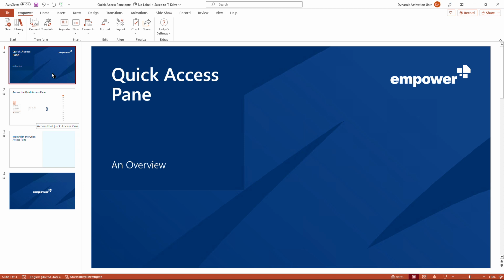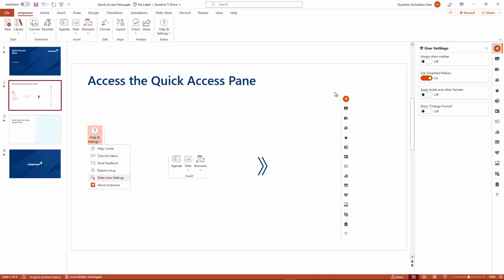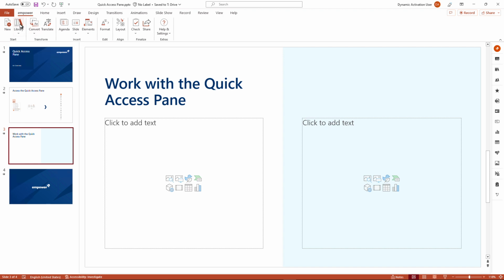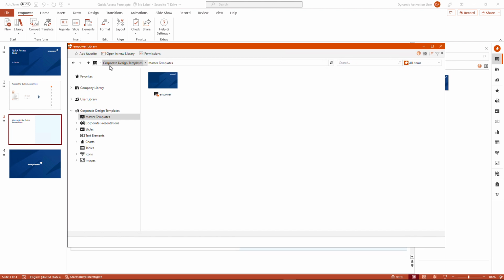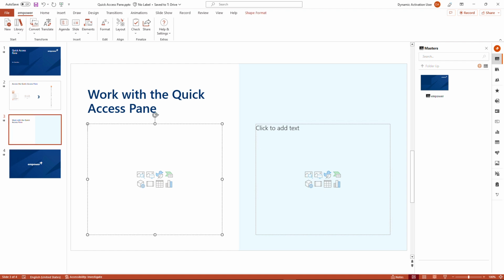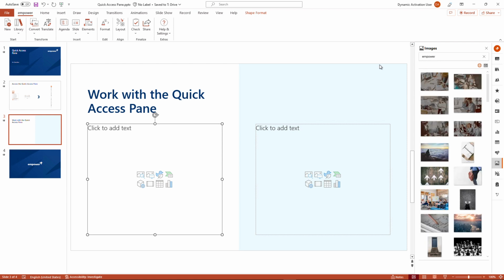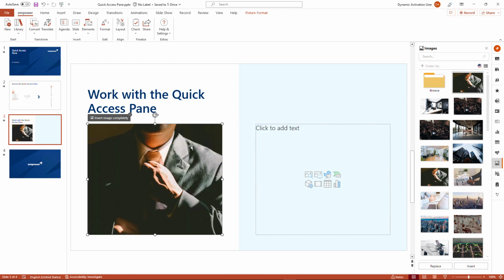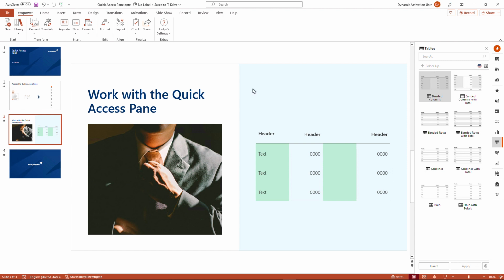Overview: Quick Access Pane in empower®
This tutorial gives you an overview on the quick access pane within the empower® add-in for PowerPoint.

• accessing the quick access pane
• permanently showing the quick access pane
• working with the quick access pane.

If you are interested in empower®, more information can be found

00:00 Introduction
00:22 Access Quick Access Pane
00:37 First Time Access Quick Access Pane
01:14 Always show Quick Access Pane
01:46 Structure of the Quick Access Pane
04:29 Work with the Quick Access Pane